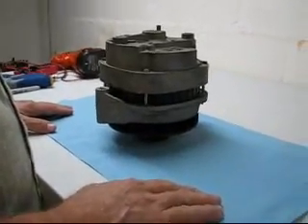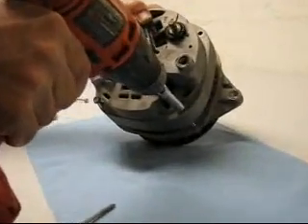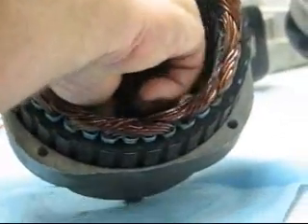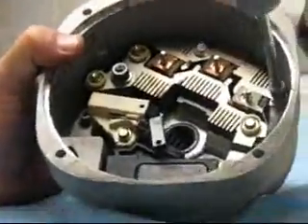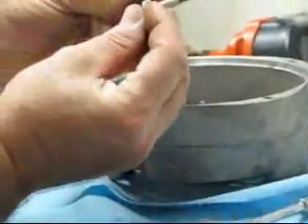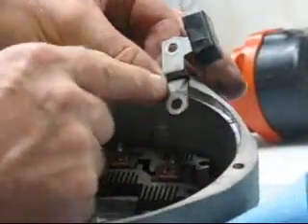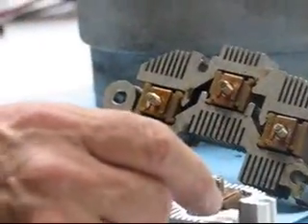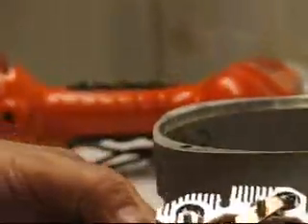Part 1 - GM's CS144 Alternator Rebuilding, Alternator Repair. Visit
Alternator Repair, GM's CS144 Alternator rebuilding Part 1